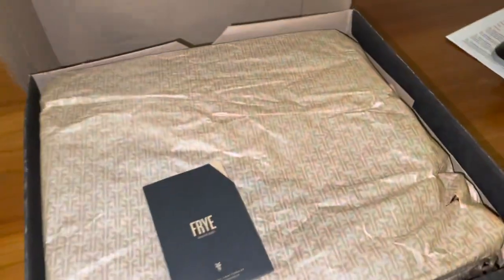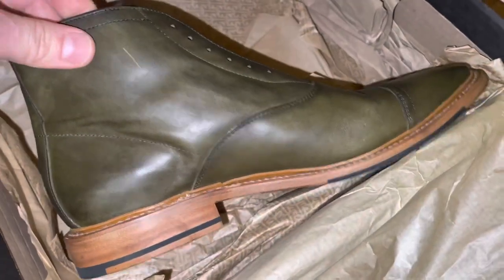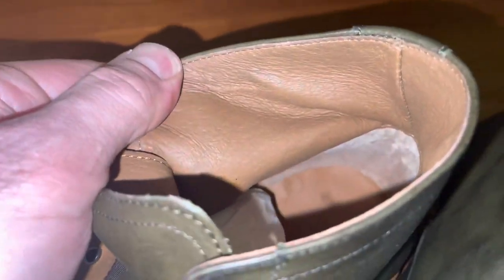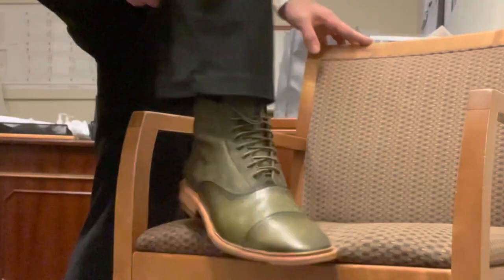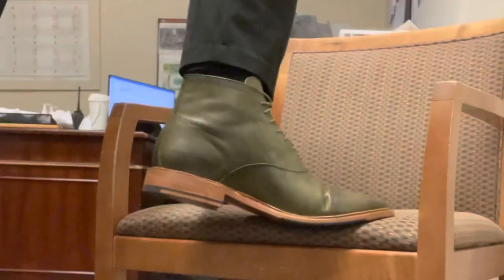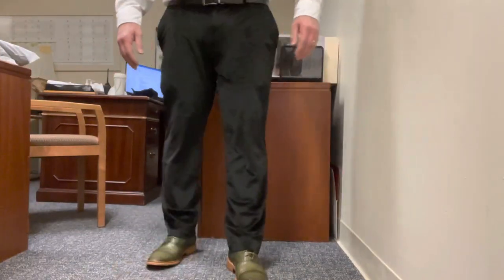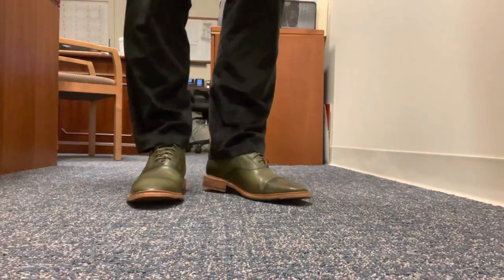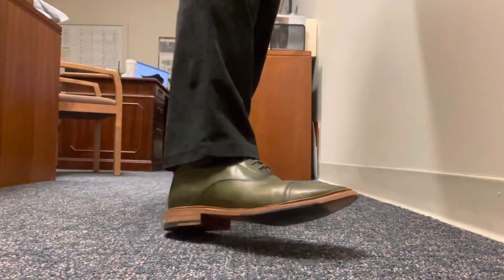Frye Paul Lace-up Boots Olive Green Try on